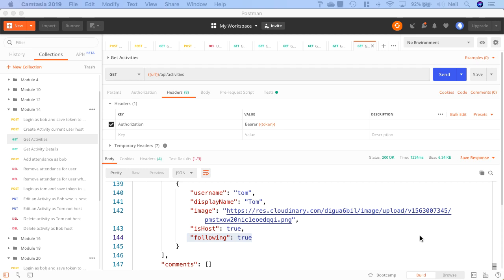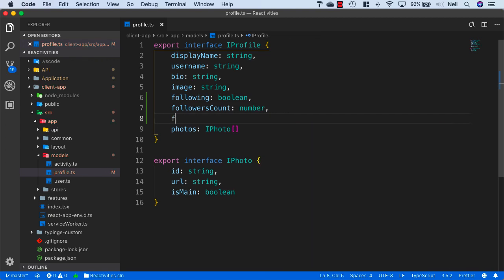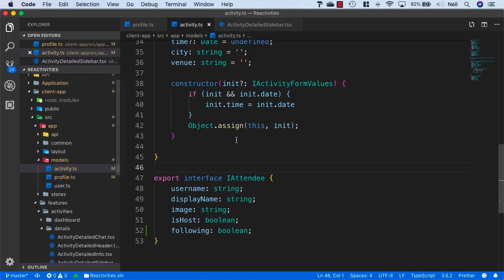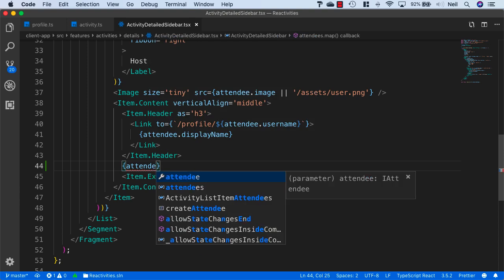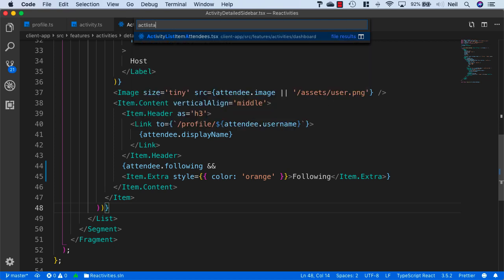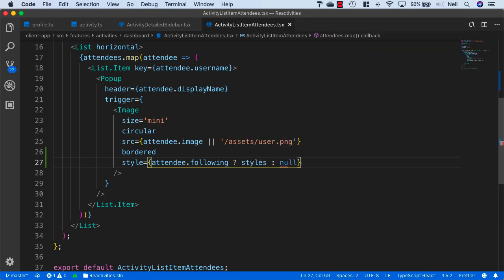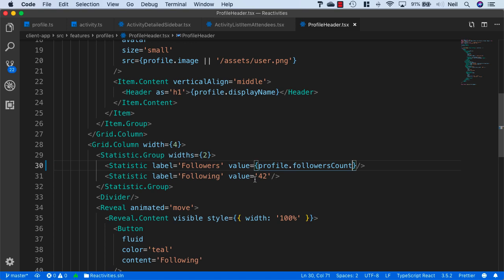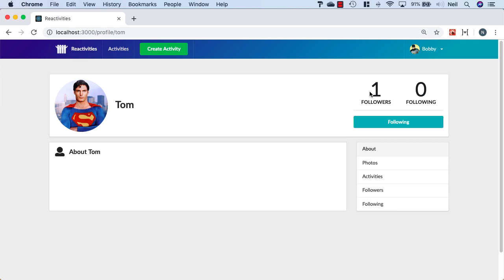9 Adding the UI components to show followed users